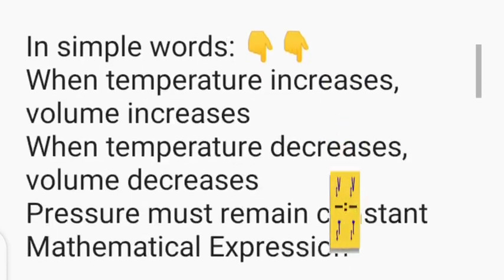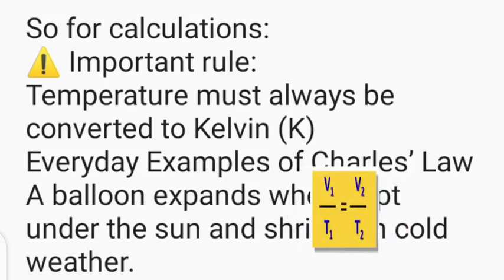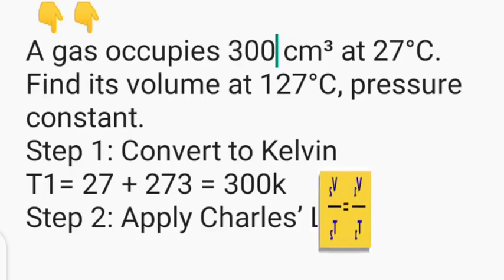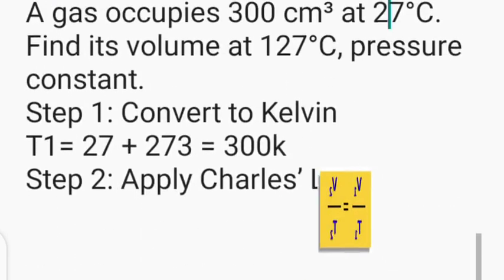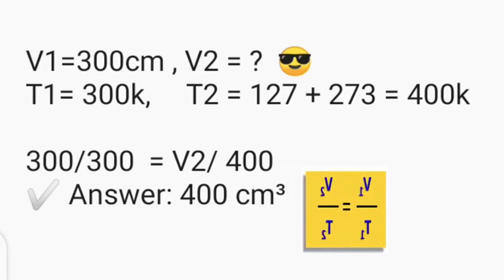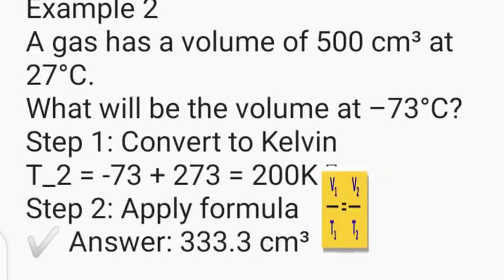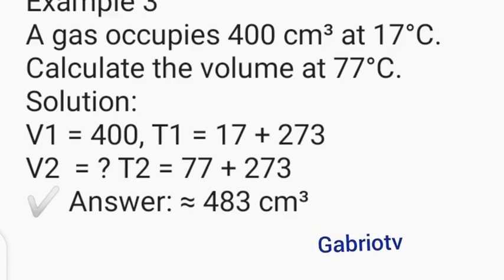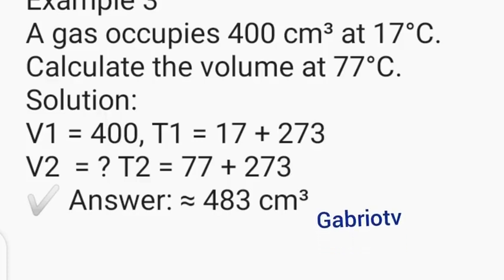Charle's Law Explained with examples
How to understand Charles law and some examples explained.